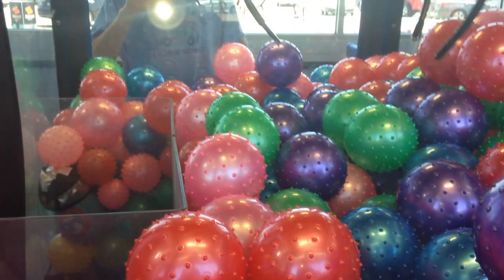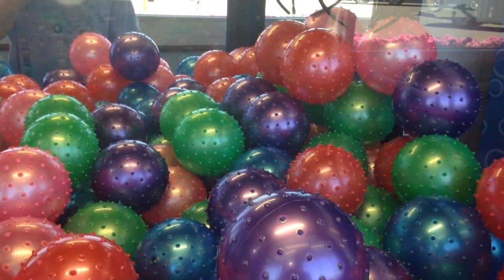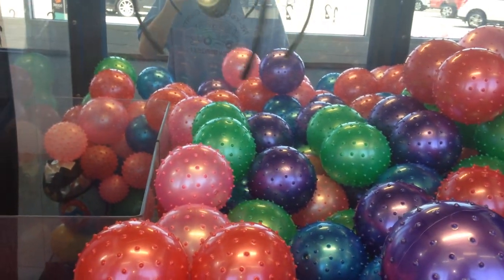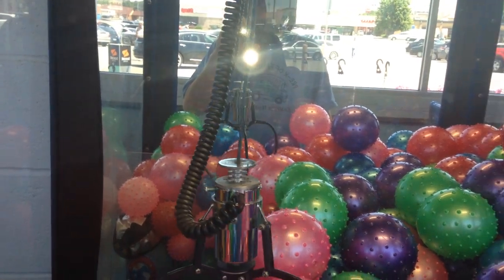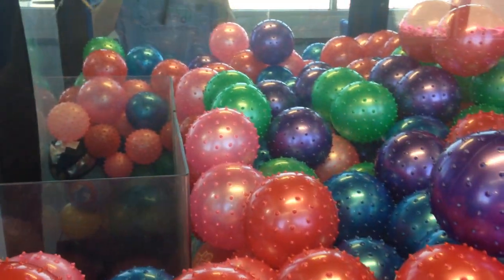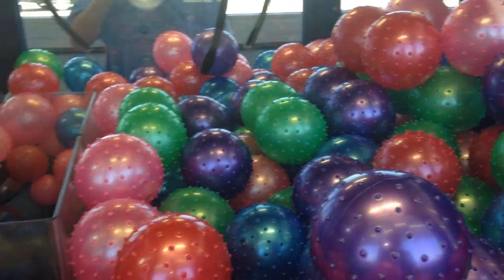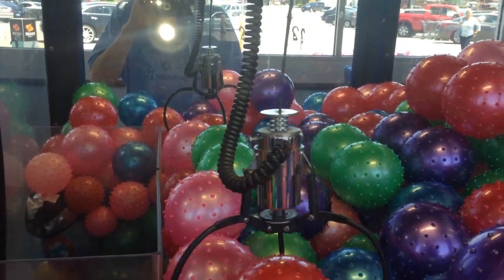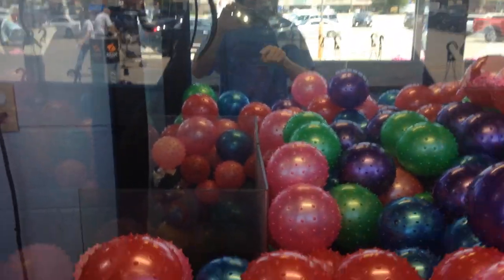PINNACLE CLAW MACHINE @WALMART BOUNCE IN LOL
THIS VISDEO WAS FILMED ON MAY 31ST  2017 AT MY LOCAL WALMART HERE I AM PLAYING A PINNACLE CLAW MACHINE I HOPE YOU ENJOY